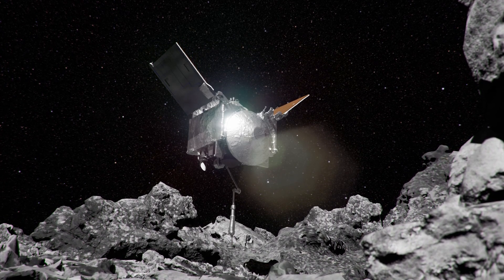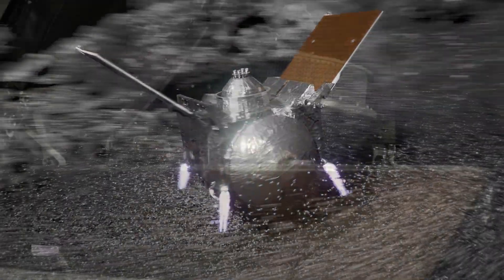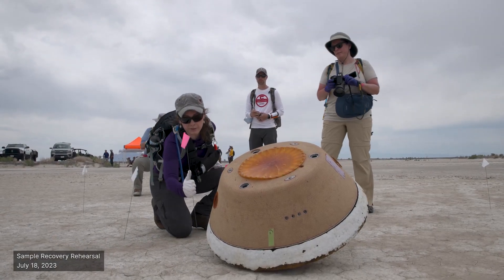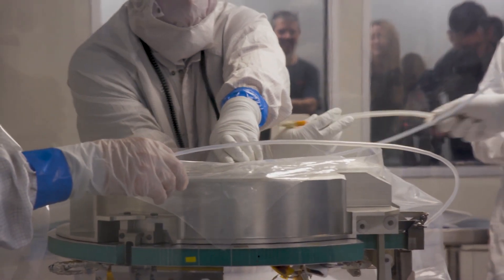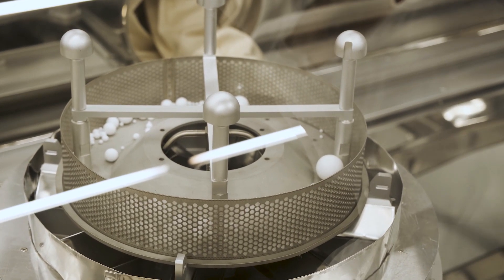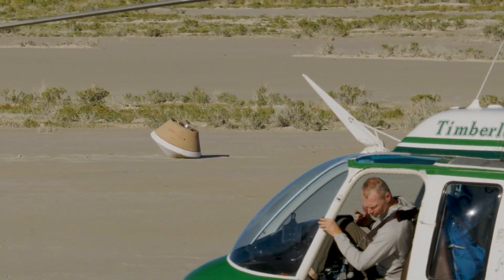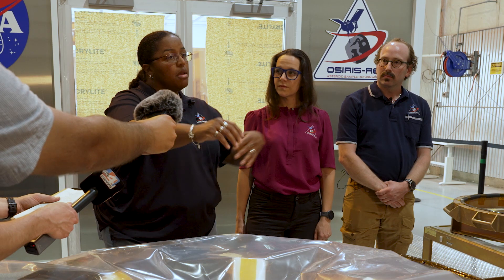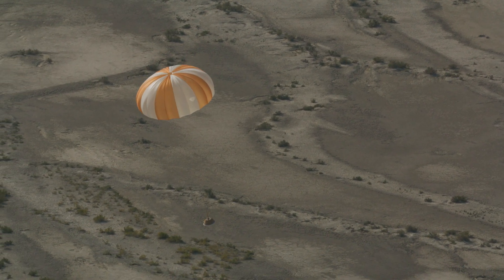How NASA Will Study the Asteroid Bennu Samples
OSIRIS-REx is the first U.S. mission to collect samples from an asteroid and deliver them to Earth. On September 24, 2023, the spacecraft will release a capsule containing material from near-Earth asteroid Bennu for a landing in Utah’s West Desert. OSIRIS-REx team members will recover the capsule and bring its contents to NASA’s Johnson Space Center, where the Bennu samples will be curated and made available for scientists around the world to study for decades to come.

CREDIT: NASA